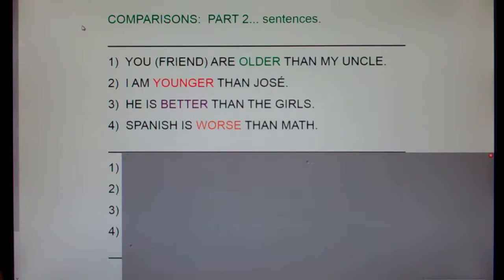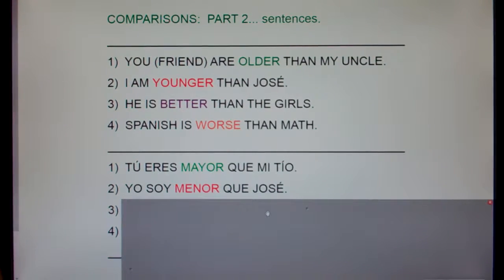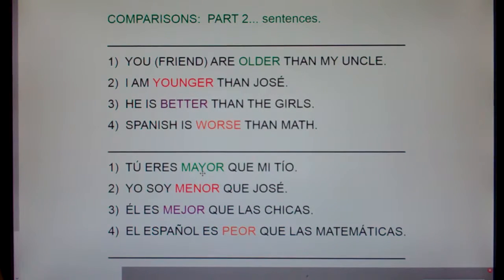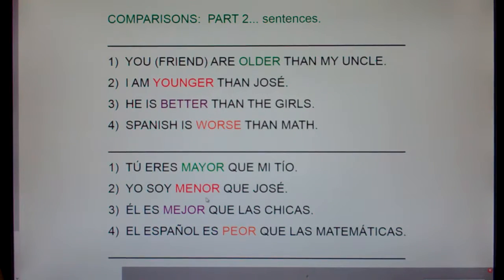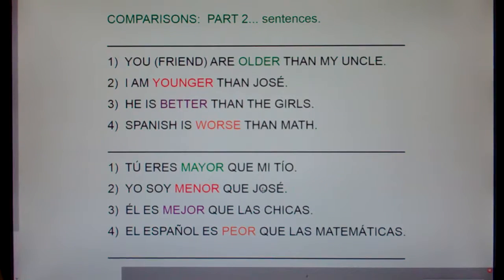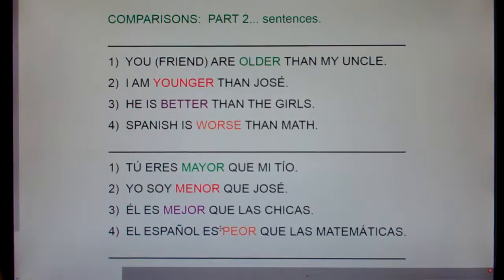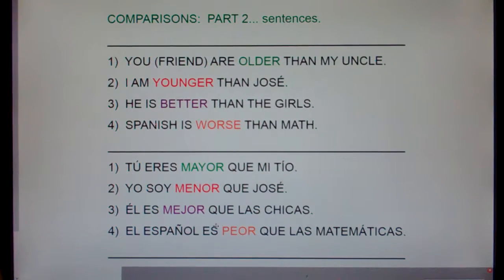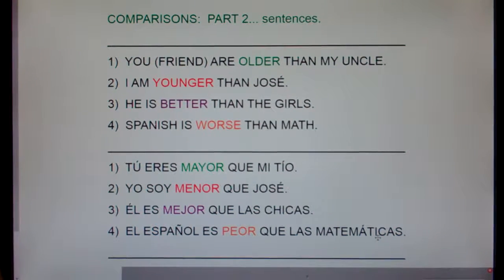COMPARISONS part 2 Sents: You (friend) are older than my uncle...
I am younger than José.  He is better than the girls.  Spanish is worse than Math.